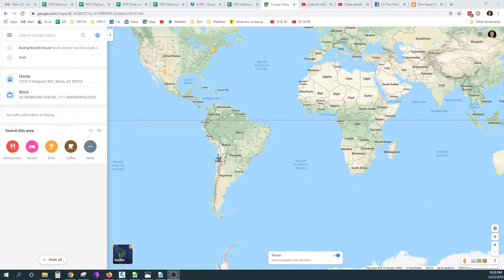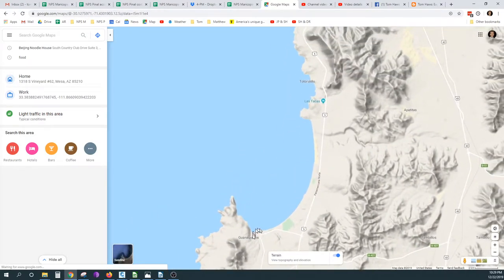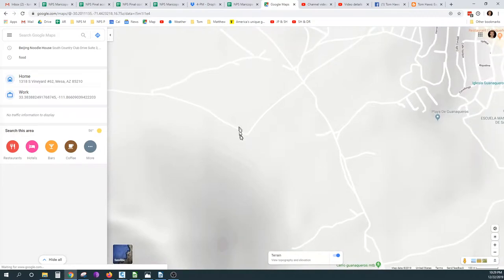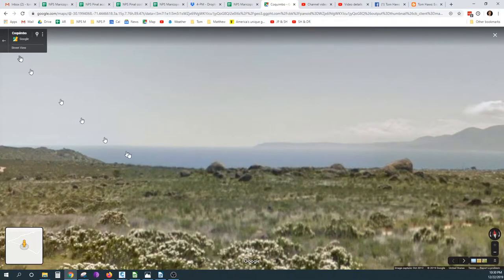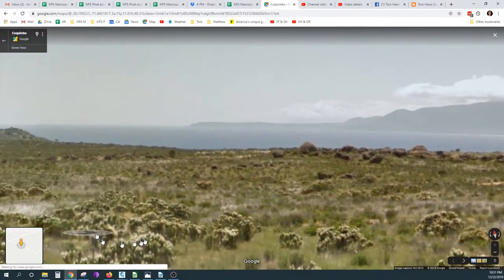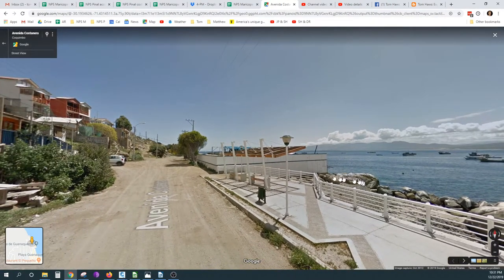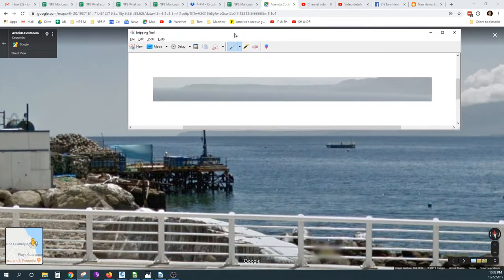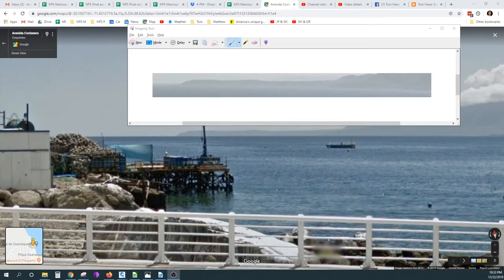How to observe the ocean's curvature using Google Street View - Coquimbo and Guanaqueros, Chile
Beach observation: Avenida Costanera south of bridge at Guanaqueros, Chile. -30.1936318,-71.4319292

Hills observation: Cerro Guanaqueros above Guanaqueros, Chile. -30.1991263,-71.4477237